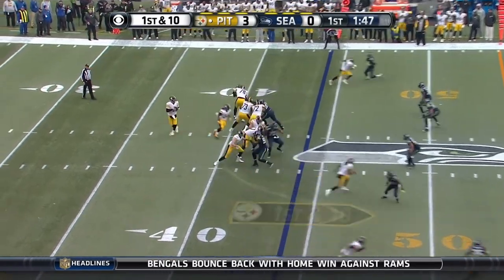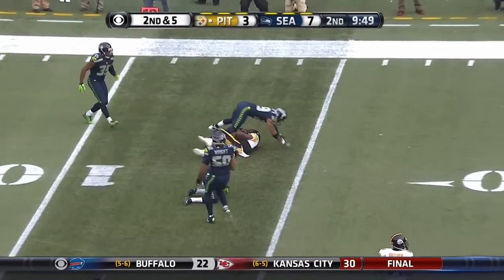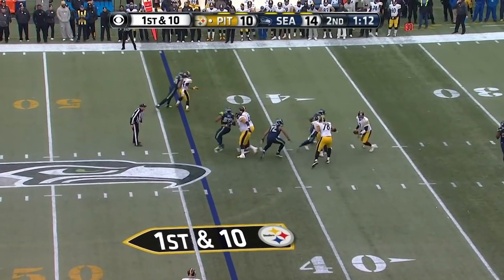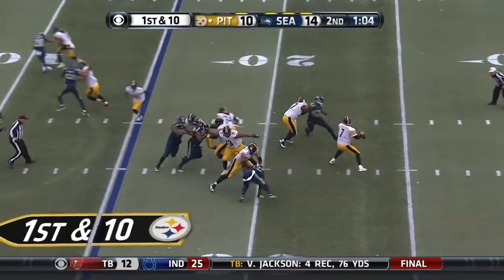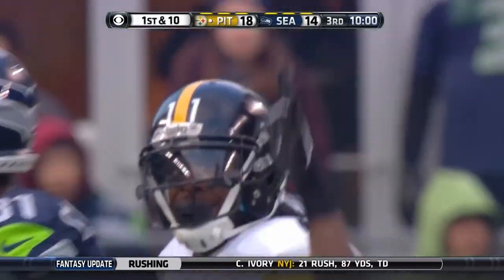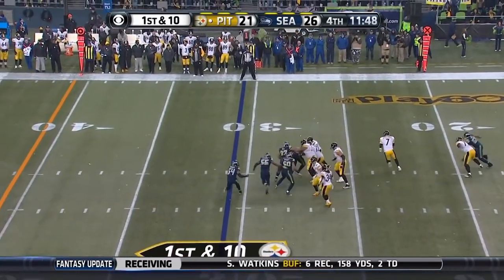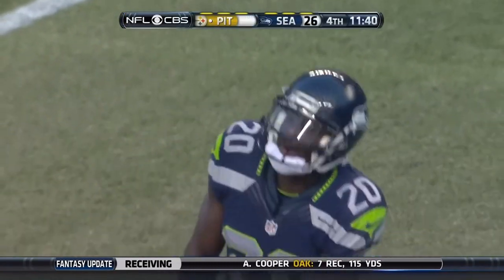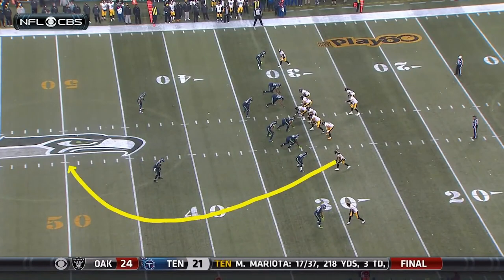Markus Wheaton's Career Day: 201 Yards Against the Seahawks! (2015)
9 catches, 201 yards and 1 TD. It would have been more memorable had the Steelers won but to put 200 on a prime legion of boom secondary is still impressive. Kam Chancellor ended this one off with an INT too.

HERE WE GO STEELERS!